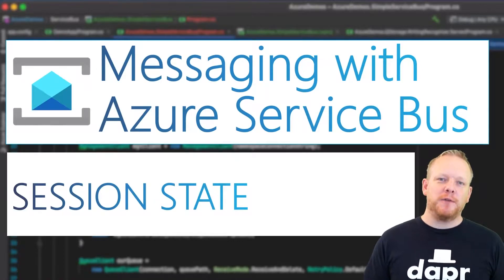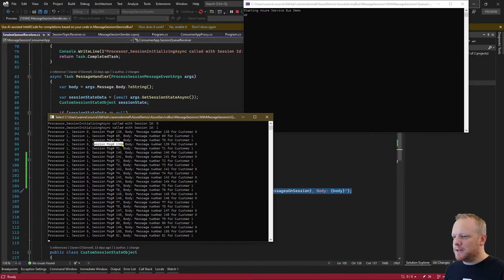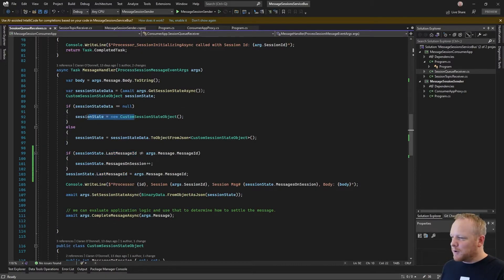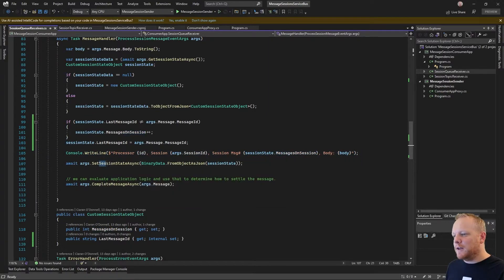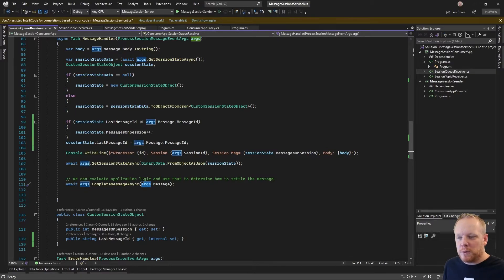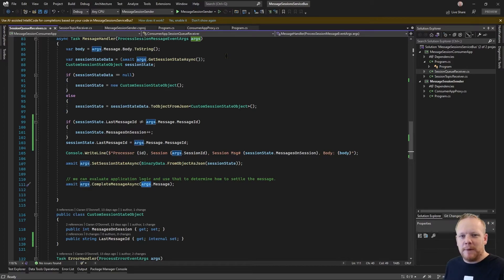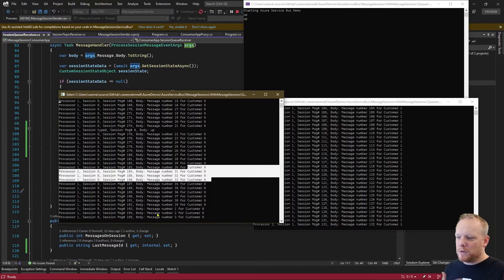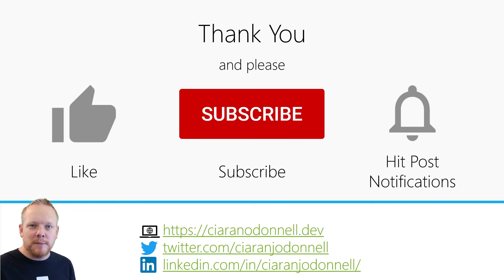Using Session State on Azure Service Bus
In this video we also take a look at how we can store state in Service Bus as part of our message sessions. This state will be available to processors of that session.